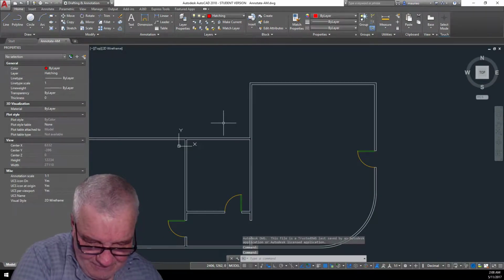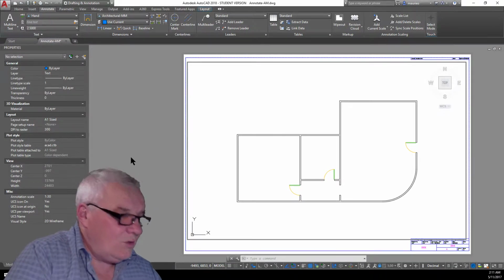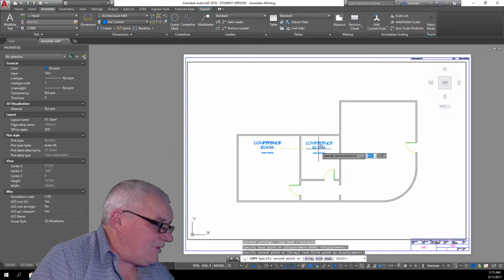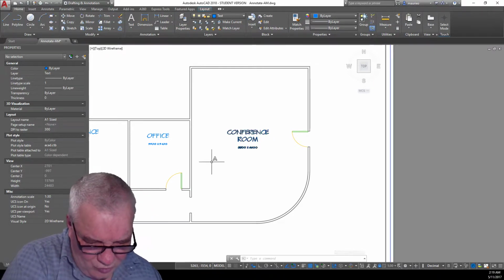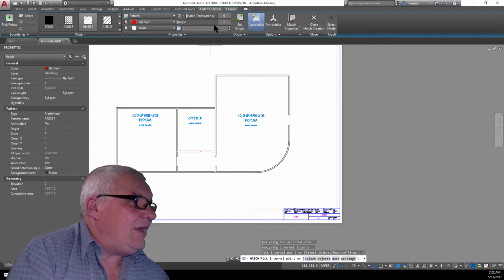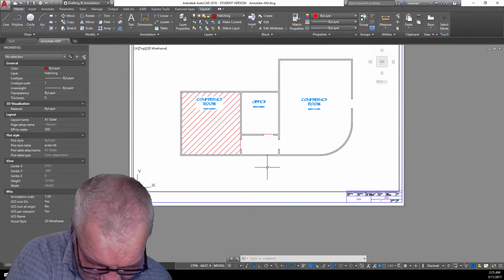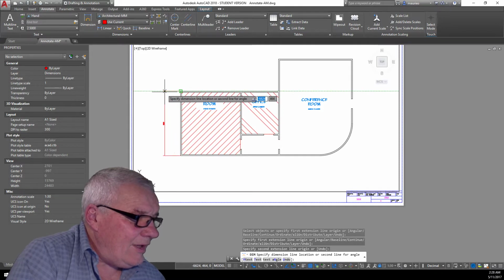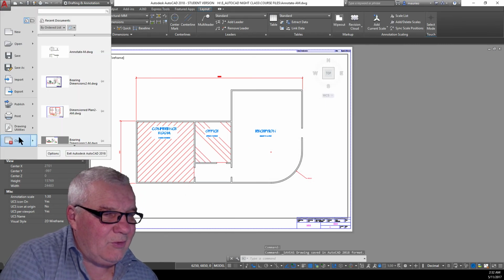maurieo AUTOCAD BASIC 20.2 Architectural Annotation 1